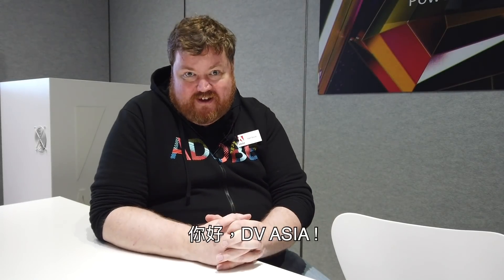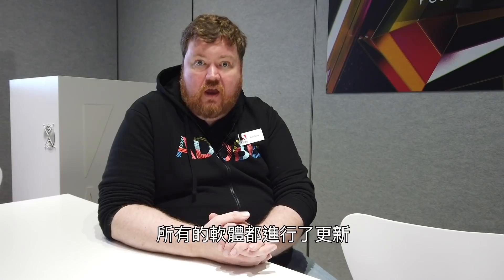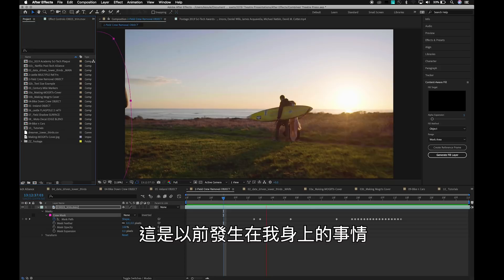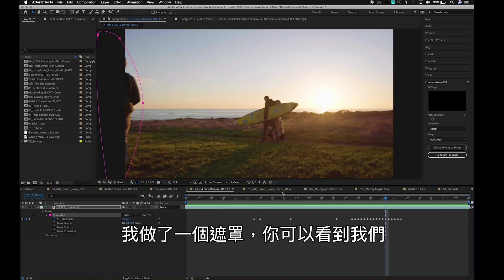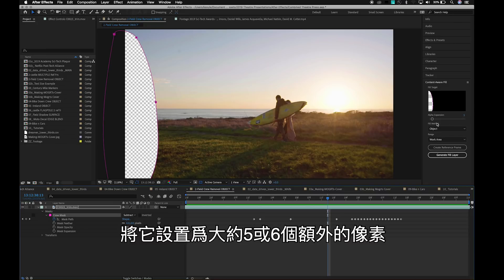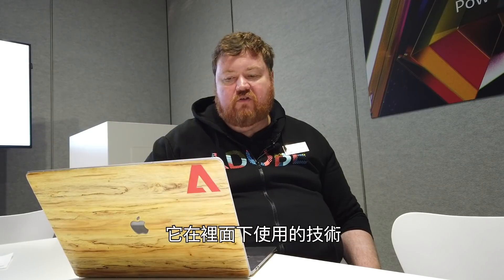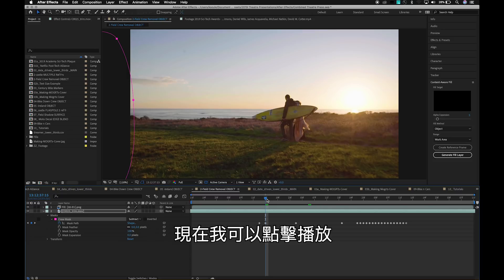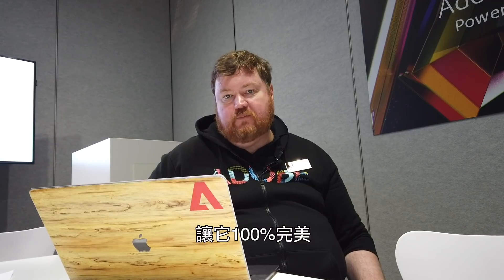Adobe 在 NAB 2019 發布 AE 的內容感知填充功能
Adobe 的 Karl Soule 幫我們示範如何在 AE 裡使用最新內容感知填充功能移除物件！